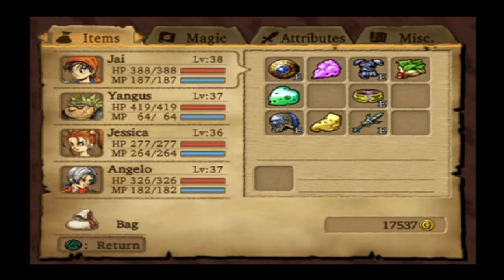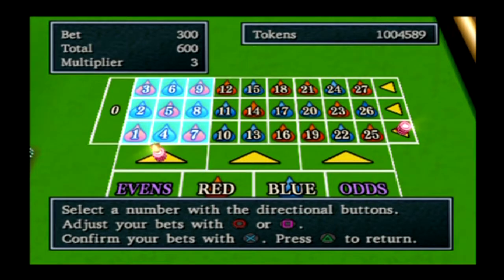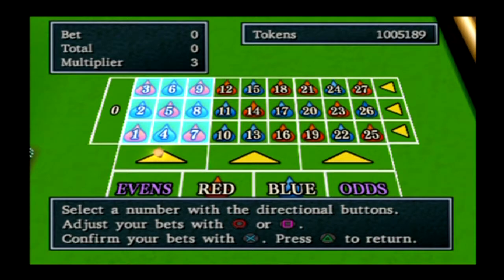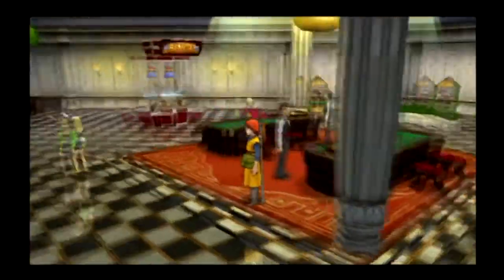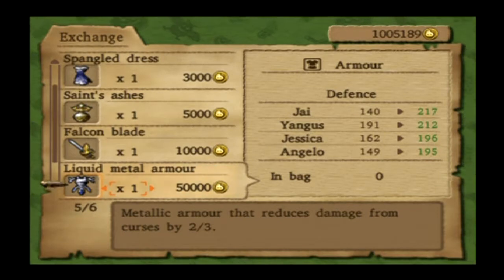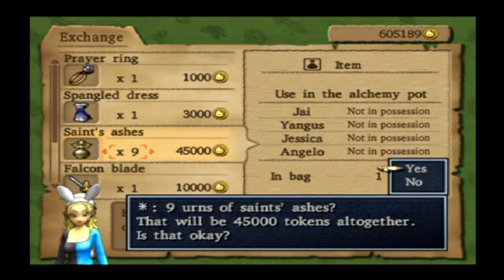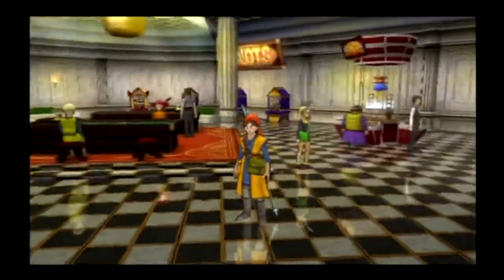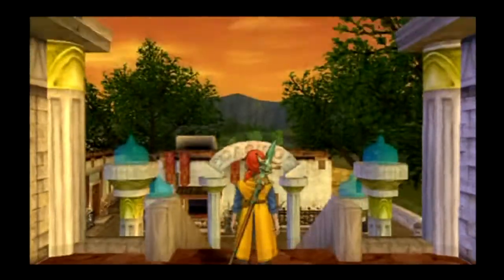Dragon Quest VIII Journey Of The Cursed King Part 94 | Casino Time!